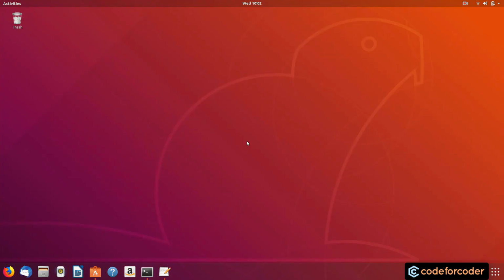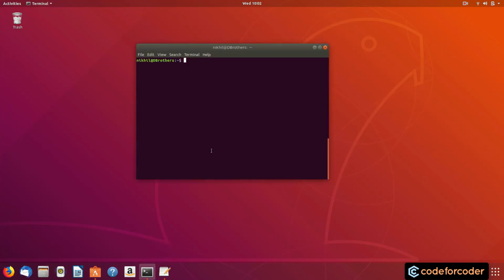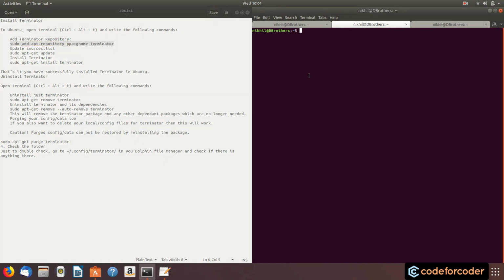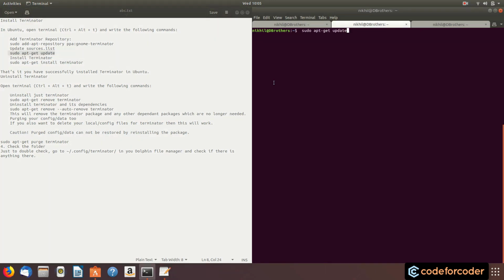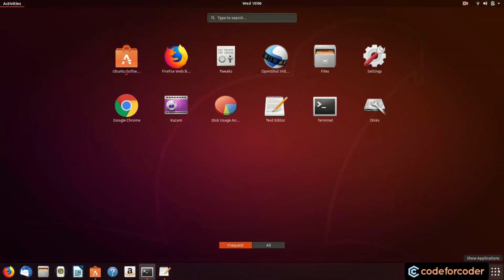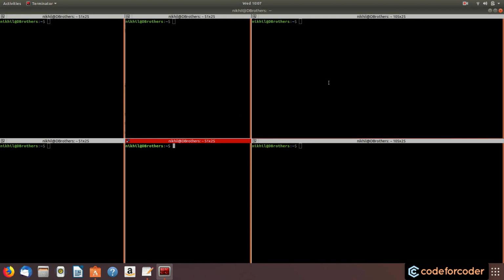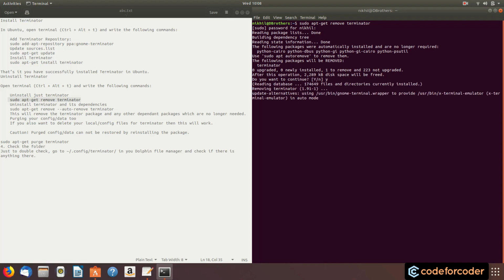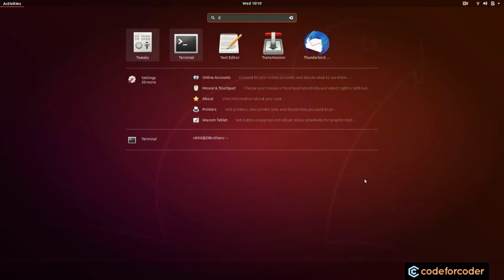How to install terminator terminal in Ubuntu? | codeforcoder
Hi Everyone, This video will show you, how to install terminator in ubuntu using the terminal.

Here are all the steps to Install Terminator:
In Ubuntu, open terminal (Ctrl + Alt + t) and write the following commands:
    Add Terminator Repository:
    sudo add-apt-repository ppa:gnome-terminator
    Update sources.list
    sudo apt-get update
    Install Terminator
    sudo apt-get install terminator
That’s it you have successfully installed Terminator in Ubuntu.

Here are all the steps to uninstall Terminator:
Open terminal (Ctrl + Alt + t) and write the following commands:
    Uninstall just terminator
    sudo apt-get remove terminator
    Uninstall terminator and its dependencies
    sudo apt-get remove --auto-remove terminator
This will remove the terminator package and any other dependant packages which are no longer needed.
    Purging your config/data too
    If you also want to delete your local/config files for terminator then this will work.
    Caution! Purged config/data can not be restored by reinstalling the package.
sudo apt-get purge terminator
Check the folder
Just to double-check, go to ~/.config/terminator/ in your file manager and check if there is anything there.